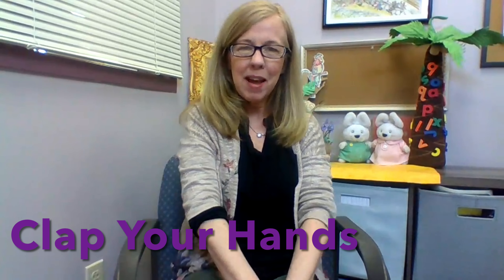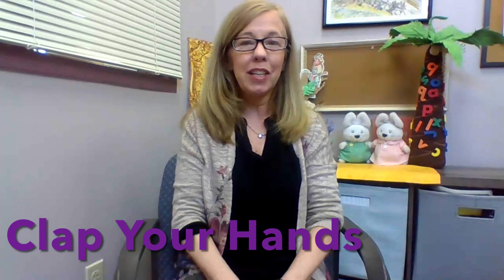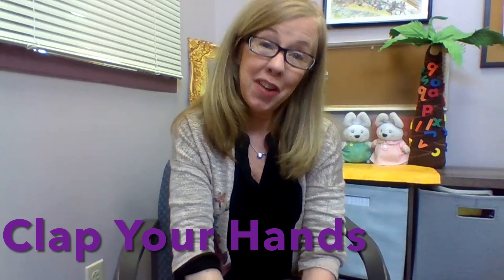Clap Your Hands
This instructional video is part of a series teaching fingerplays, rhymes and songs. Here are a few things nursery rhymes do to benefit your little one!

Boost early language development.
Help your child become a better reader.
Improve your child's motor skills and coordination.
Build social skills early on in life.
Develop their communication skills.